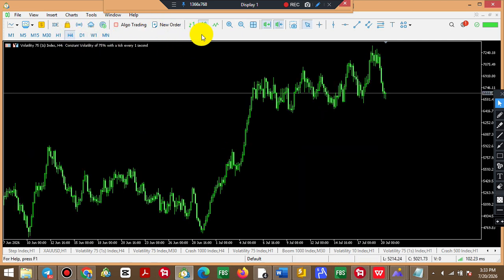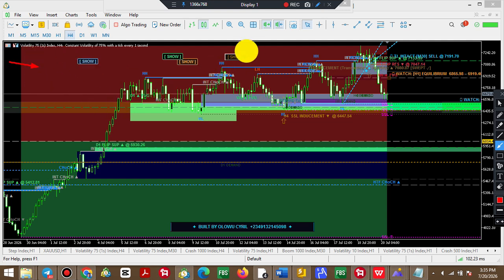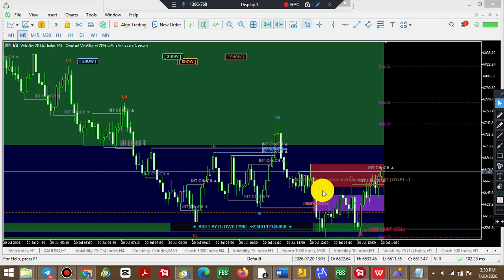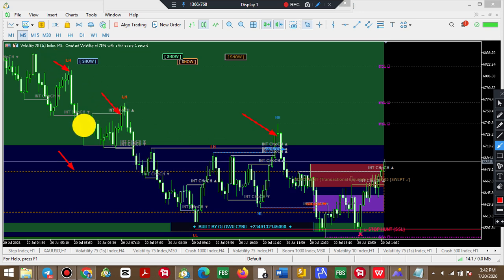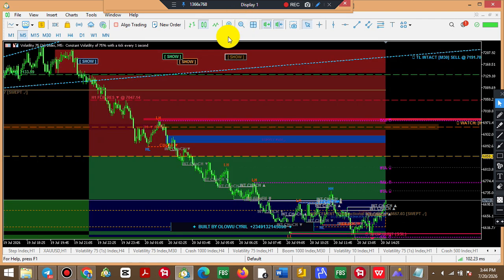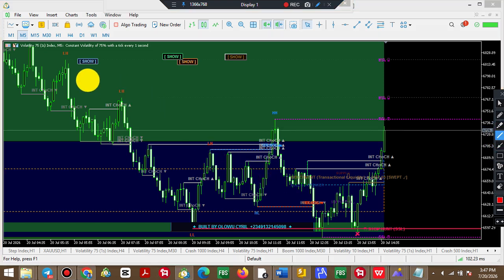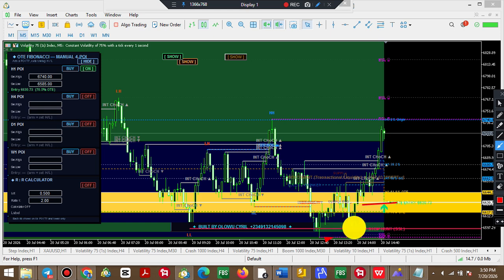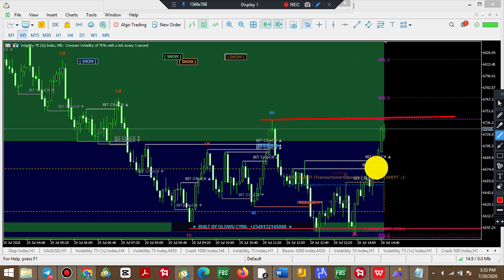HOW TO MODIFY THE PERFECT POI FOR ENTRY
Description:
Stop taking bad entries at unrefined supply and demand zones! In Part 1 of this multi-part series, we break down how to properly modify and refine your Point of Interest (POI) using the A2 Learning System so you can enter trades with maximum precision and minimal drawdown.

Many retail traders fail because they draw massive HTF (Higher Timeframe) zones and enter blindly. In this video, you will learn the exact step-by-step formula to narrow down broad zones into high-probability "sniper" entry setups without getting stopped out by inducement traps or liquidity sweeps.

🔑 What You’ll Learn in Part 1:
POI Selection & Identification: How to spot institutional Order Blocks, Fair Value Gaps (FVG), and Liquidity zones that actually hold price.

The Refinement Framework: Step-by-step instructions on refining a 4H or 1H POI down to the 15M and 5M timeframes for tighter stop-losses.

Filtering Fake POIs: How to identify inducement (liquidity traps) placed directly above or below invalid zones.

A2 Execution Rules: The exact price action triggers (CHoCH, BOS, & Liquidity Sweeps) required before placing an order inside your modified POI.

Optimizing Risk-to-Reward: How refining your POIs drastically improves your Risk-to-Reward (R:R) ratio on every trade.

💡 Why Use the A2 Learning System?
The A2 Learning System simplifies complex Smart Money Concepts (SMC) and institutional price action into clear, rule-based trade plans. By combining structural alignment with refined POIs, you eliminate emotion and trade strictly with market flow.